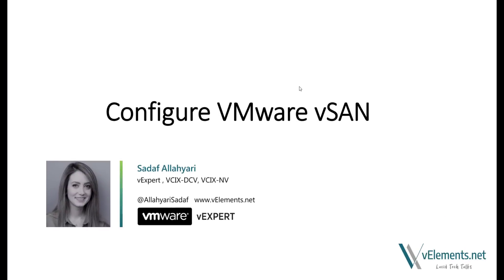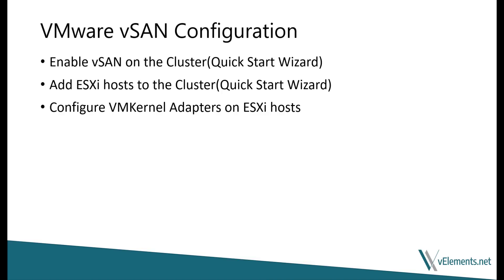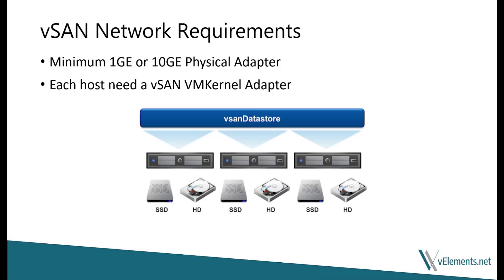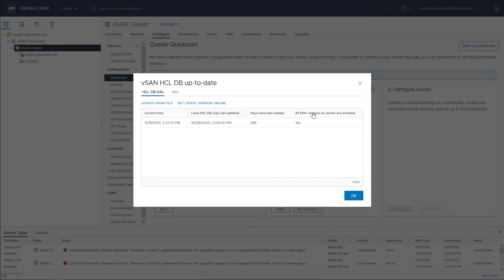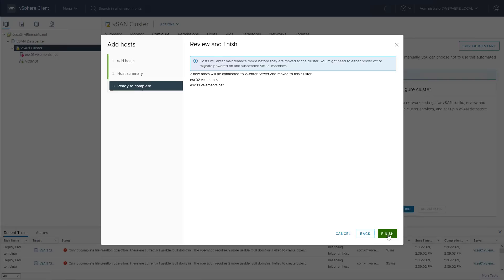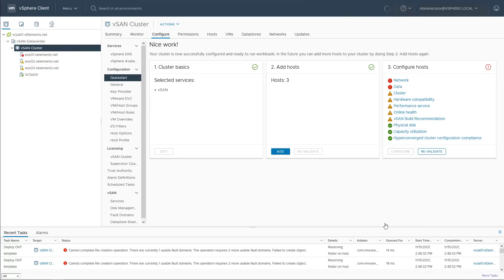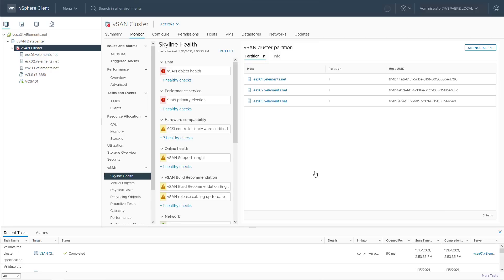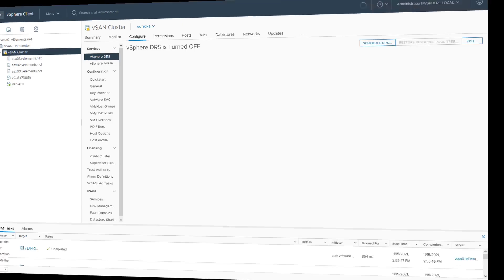Configure VMware vSAN Step-by-Step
In this video Sadaf explains how to configure vSAN on a vSphere cluster from scratch. This video follows Sadaf's previous tutorial on how to install vCenter server on vSAN hosts.